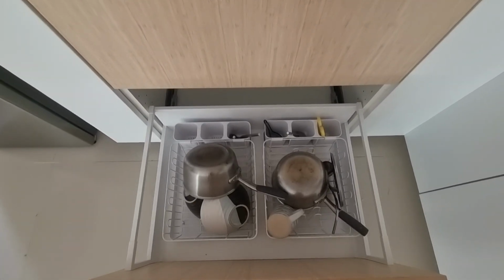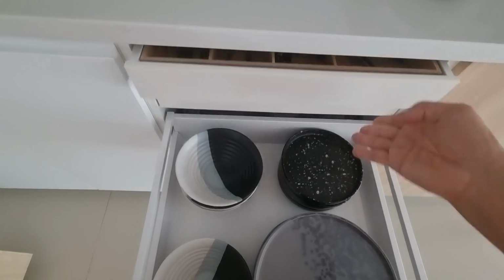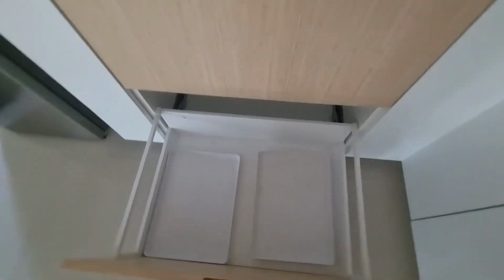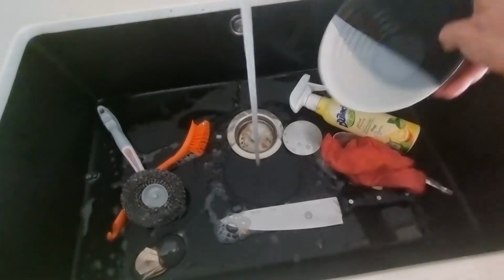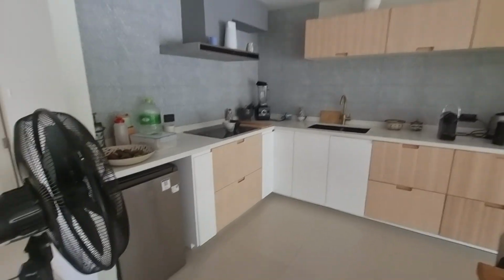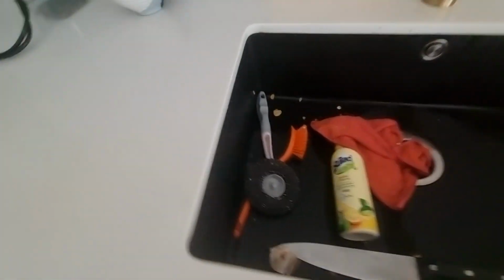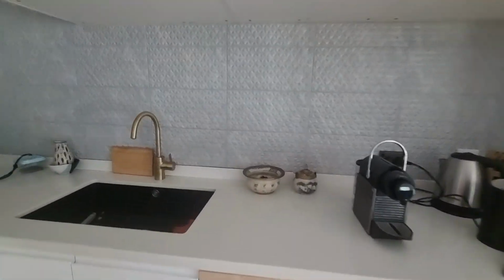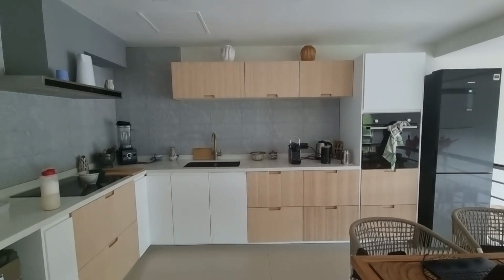Ikea water tray review for kitchen plates and cutlery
How practical is the Ikea water tray for drying plates, cups, and cutlery?